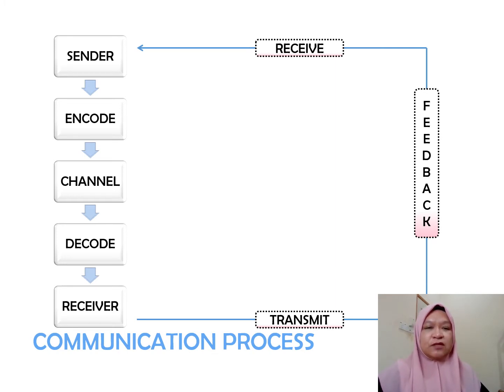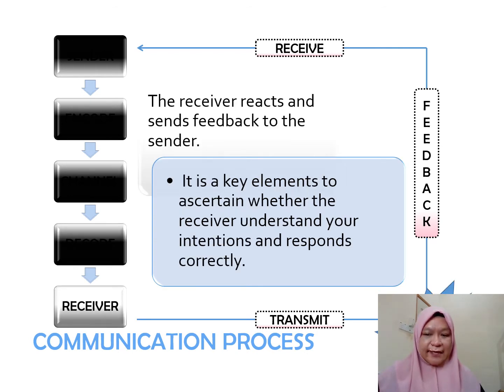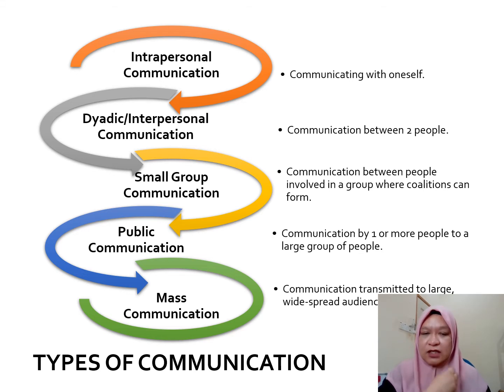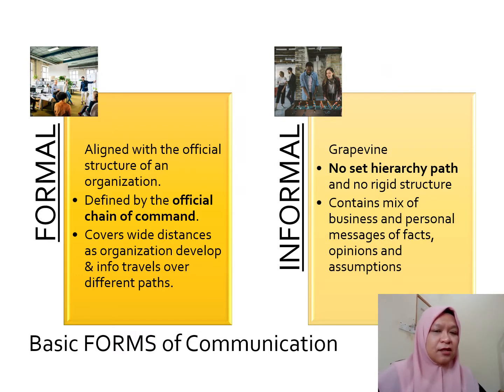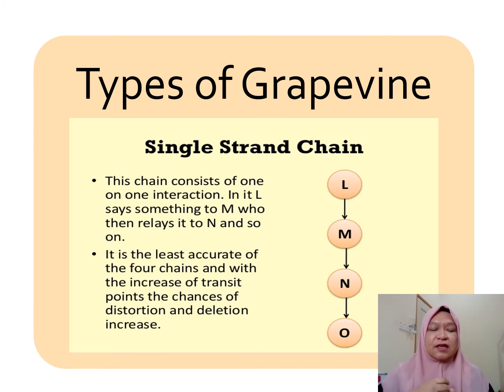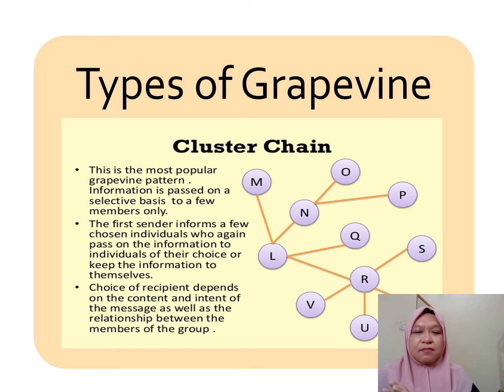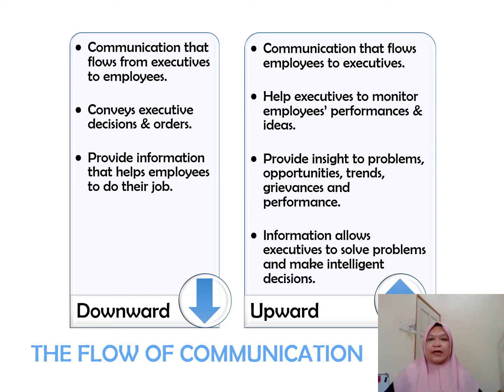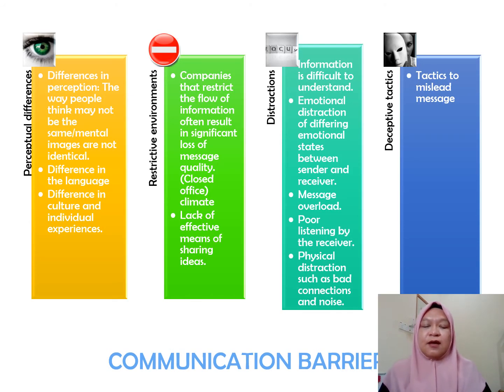MGT269 - Chapter 1 Introduction to Business Communication (Part 2)